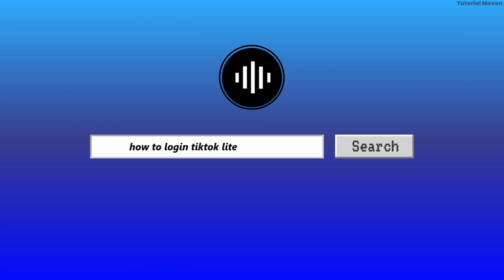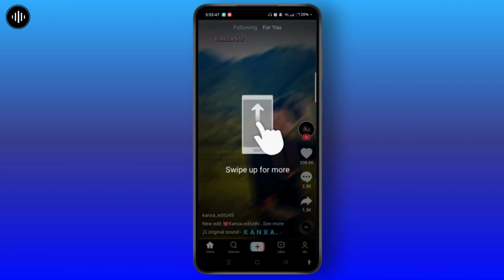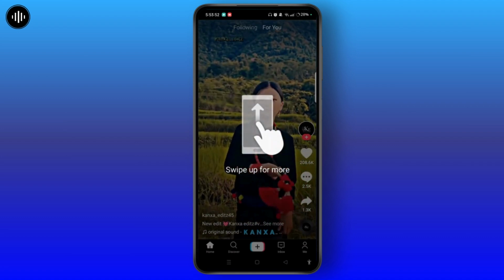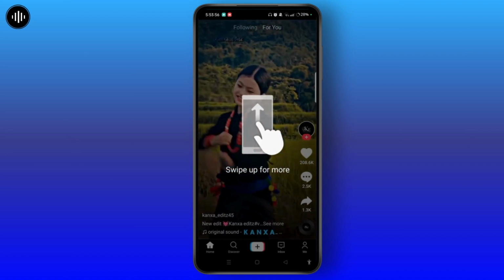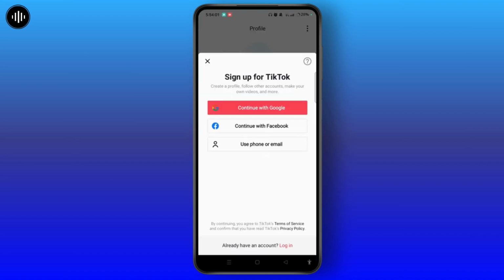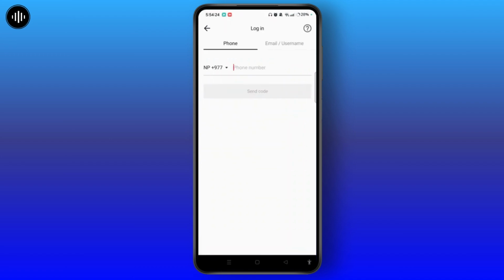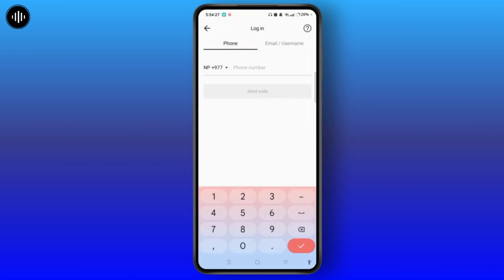TikTok Lite Login 2024 | TikTok Lite App Login Help | TikTok Lite Account Sign In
In this comprehensive tutorial, learn how to log into your TikTok Lite account effortlessly. Whether you're creating a new TikTok Lite account or recovering an existing one, we've got you covered with simple, step-by-step instructions.

In this video, you will discover how to create a TikTok Lite account, the process to create an account on TikTok Lite, and how to recover your TikTok account if needed.

Timestamps:
0:00 Introduction
0:12 Step 1: Downloading TikTok Lite
0:25 Step 2: Creating Your TikTok Lite Account
0:40 Step 3: Logging into Your TikTok Lite Account